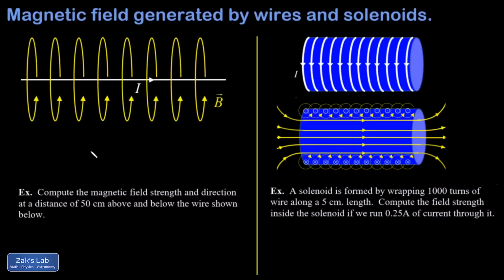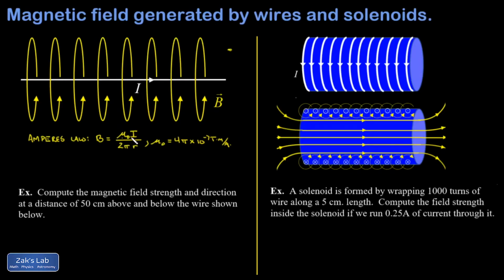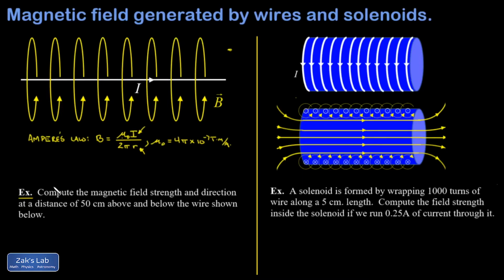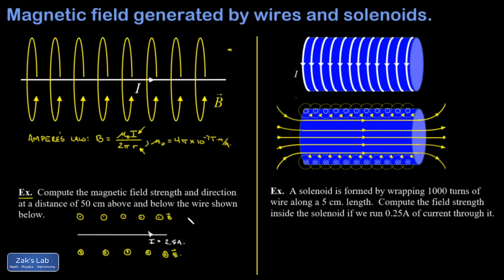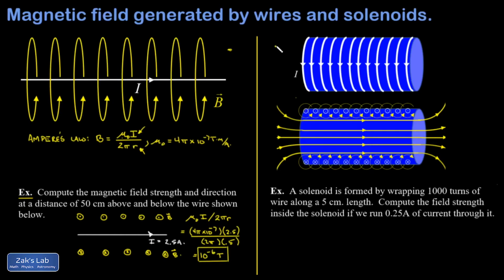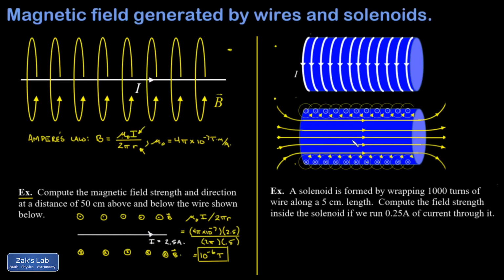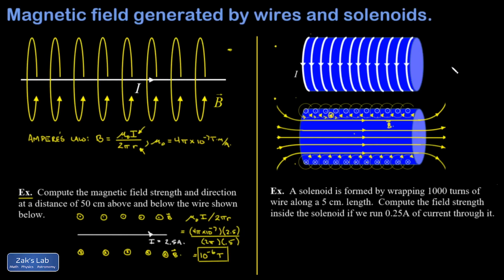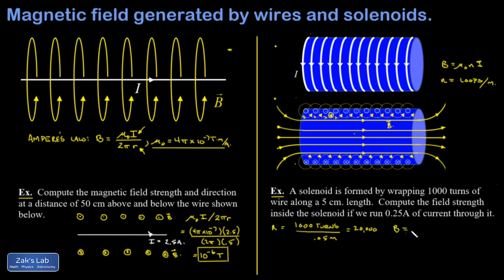Magnetic field of a current carrying conductor and how an electromagnet works (solenoid formula).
We start by looking at the magnetic field of a current carrying wire.  The magnetic field of a current carrying conductor with current in a straight line is given by a version of Ampere's Law for a wire.  We use a new right hand rule for curling magnetic field around the wire:  put your thumb in the direction of current, and the magnetic field loops around the wire in the same direction your finger are curling.  The magnitude is given by B=mu_0*I/(2pi*r), so that's how the magnetic field decreases with distance from the wire.

Next, we apply our new right hand rule to the case of a solenoid, or coil of wire.  We slice the solenoid in half, then apply the right hand rule to the looping magnetic field lines around all the currents going into the page and out of the page.  We see that the field contributions inside the solenoid all generally contribute to the same direction of field inside the solenoid.  This motivates (but does not prove), the magnetic field points down the symmetry axis of the solenoid and has uniform strength inside the solenoid.

We write the strength of magnetic field in a solenoid using the solenoid formula B=mu_0*n*I, where n is the number of turns per unit length or loops per meter of the solenoid.  We comment that the field inside the solenoid and the fringing at the ends looks precisely like the field of a permanent magnet.  Thus, we have discovered how an electromagnet works:  when we flip the switch on this thing, it behaves just like a bar magnet!